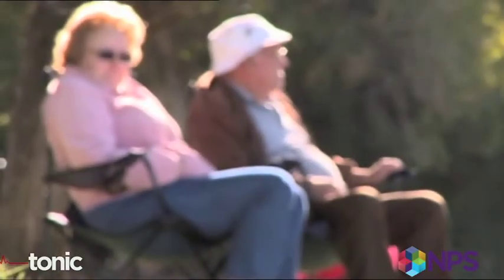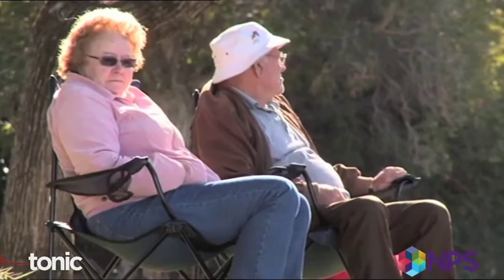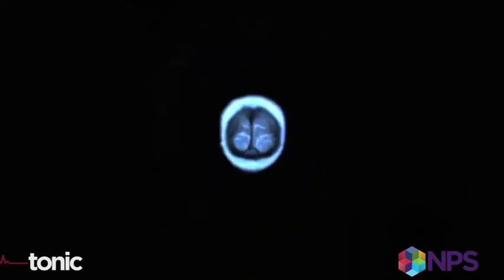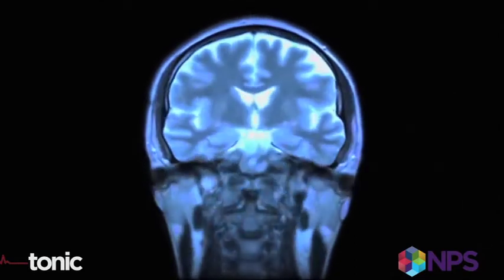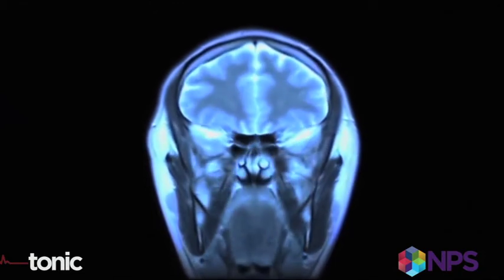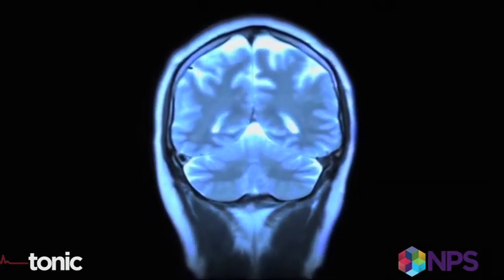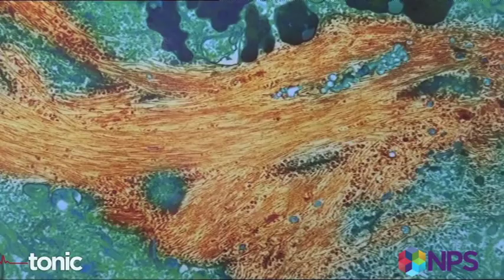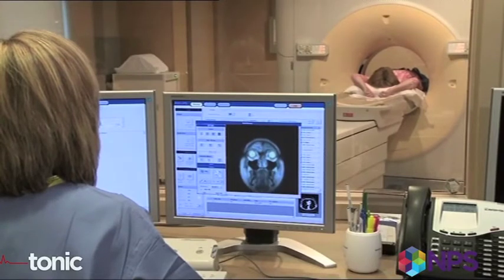New diagnostic tests for Alzheimer's disease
We look at diagnosing Alzheimer's disease earlier, the new tests available and what they mean for the public.
There are a lot of conditions that cause memory loss, but Alzheimer's disease is probably the one that worry people most. There've been recent developments in testing, but is the ability to diagnose earlier a good thing considering there are currently no effective treatments? Whilst at the moment you can't do anything about Alzheimer's, there are treatments for other causes of cognitive decline, so if it isn't Alzheimer's you need to know. Norman Swan sits down with an expert to talk about these testing developments and what they mean for us. From the Tonic series produced with the assistance of NPS.